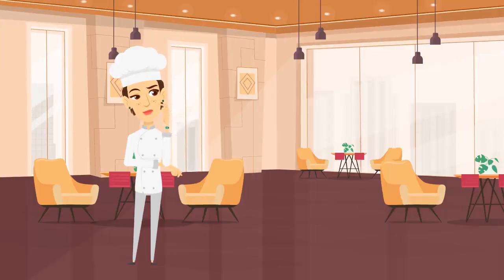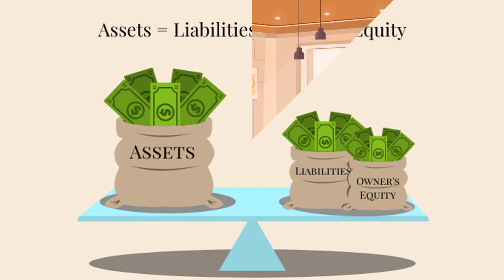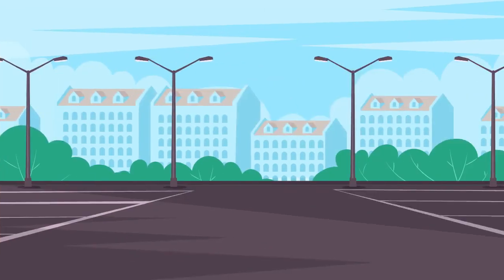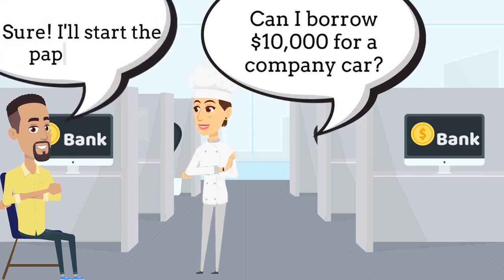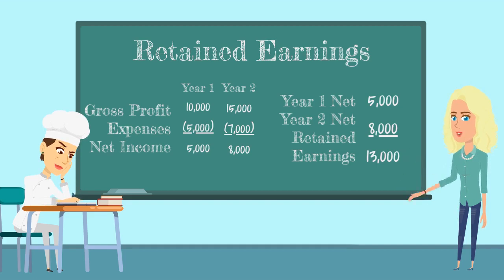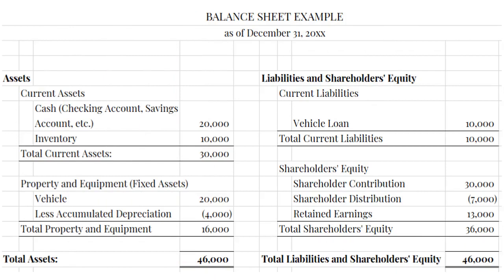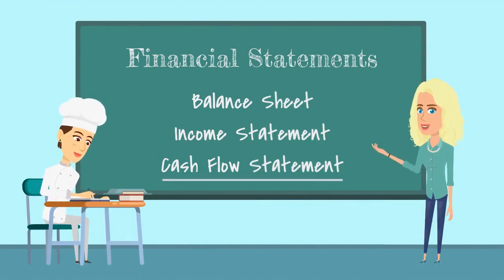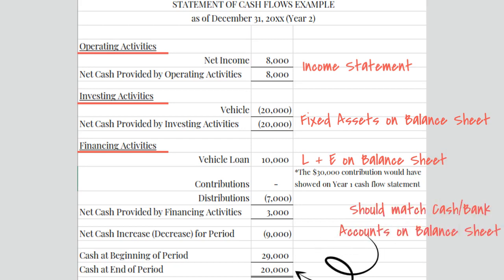How To Read Financial Statements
When it comes to business, one of my biggest concerns is when business owners do not know their numbers.